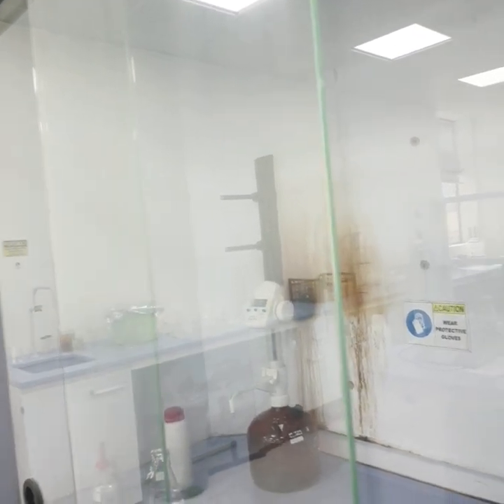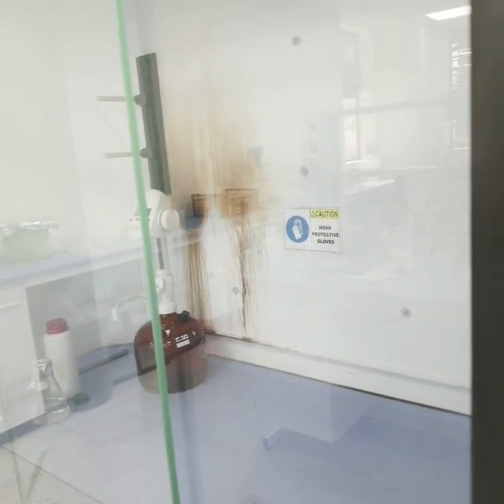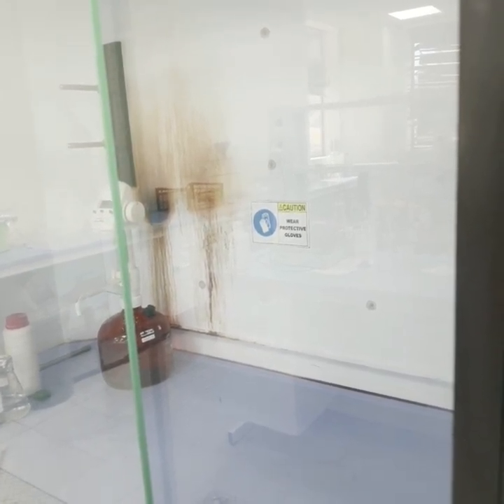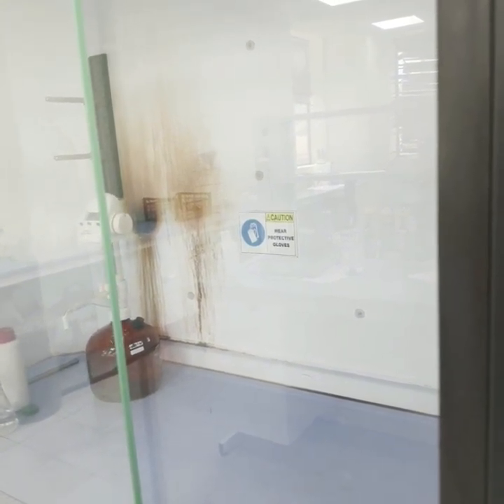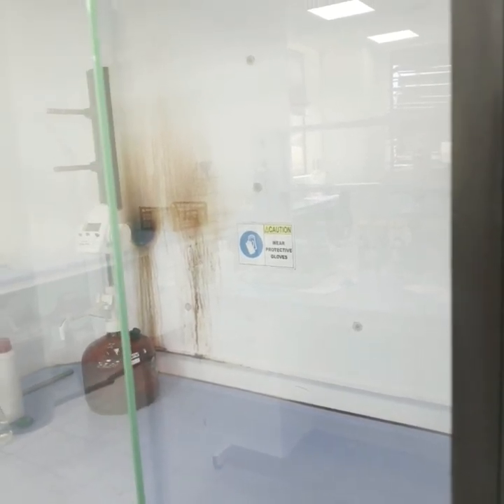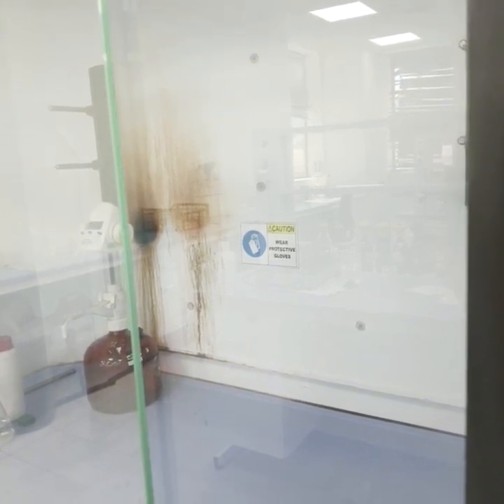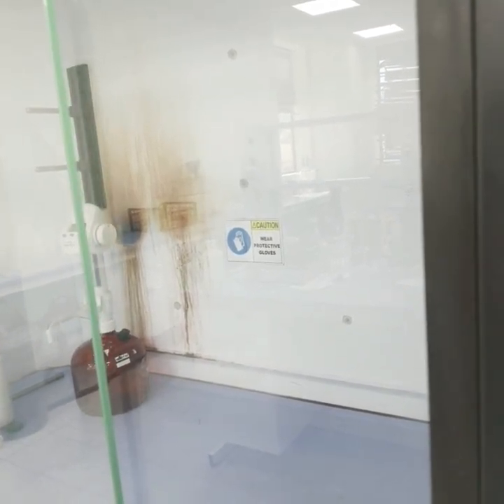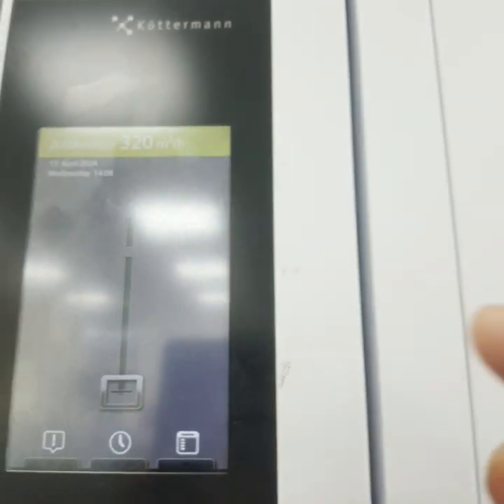working of a fume hood in wet labs